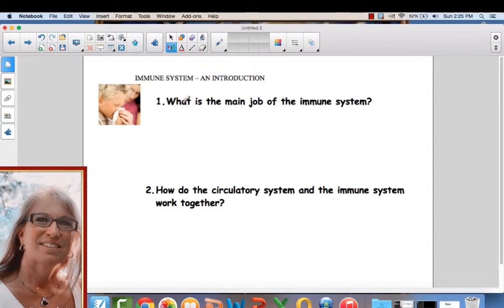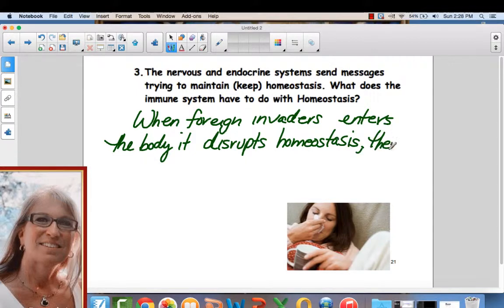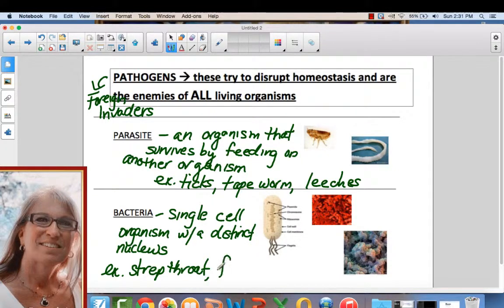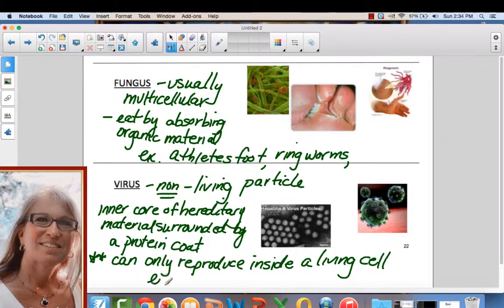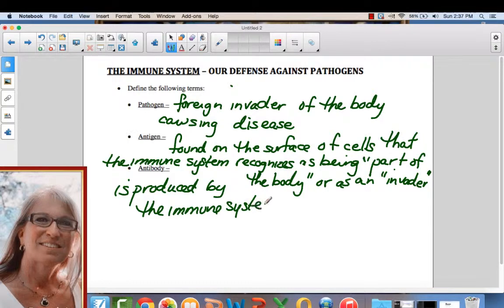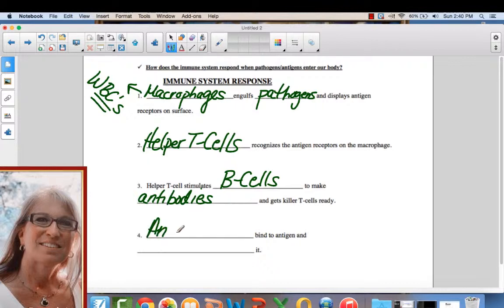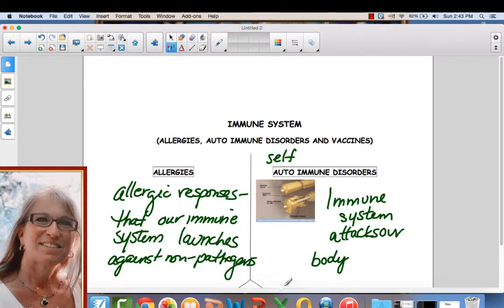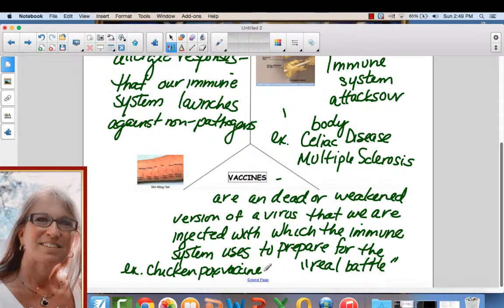Immune System Lesson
Introduction to the Immune System  for Regents Living Environment